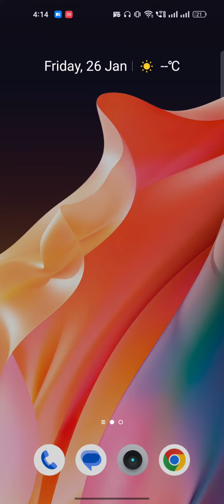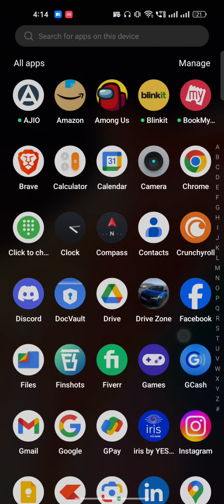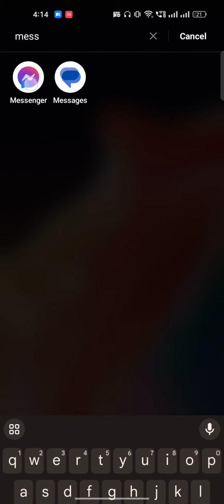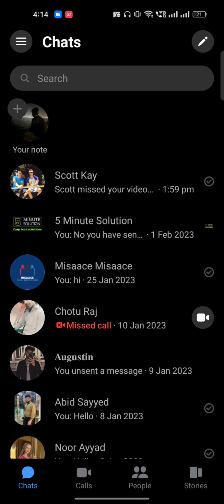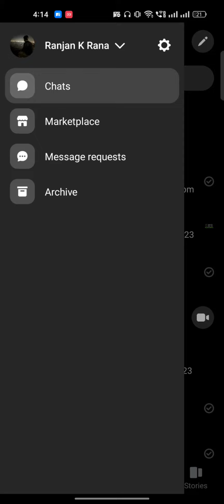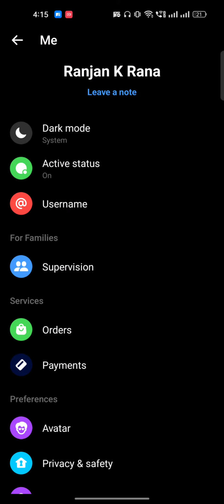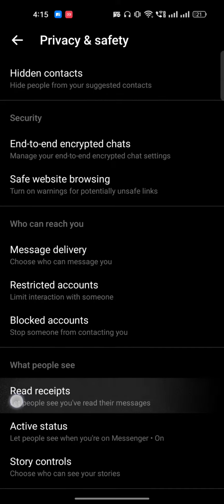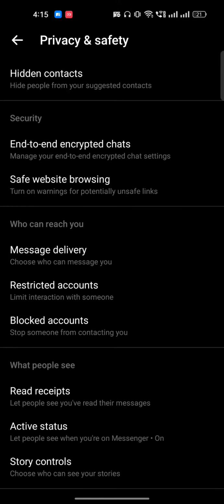How to Turn OnOff Read Receipt on Messenger